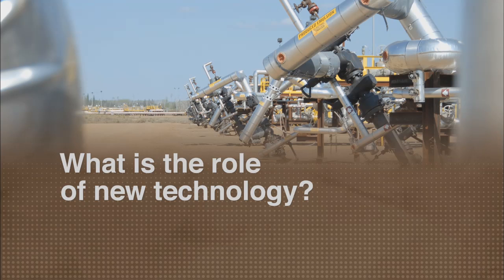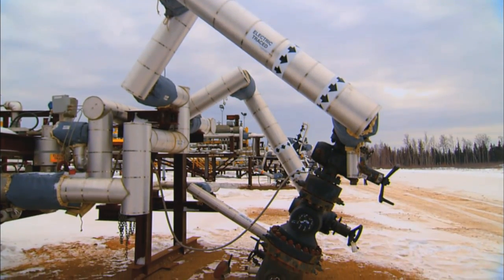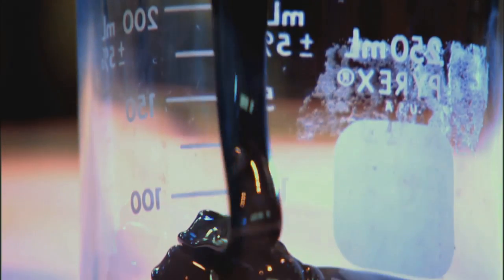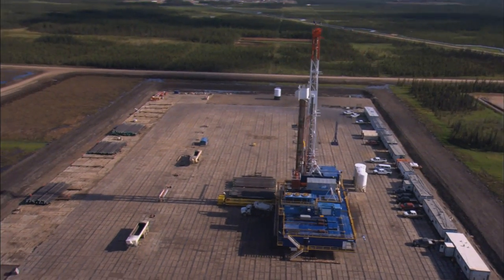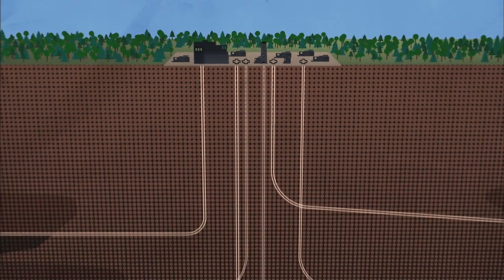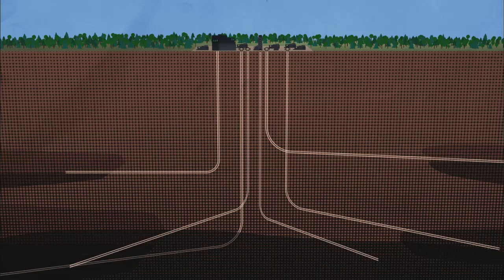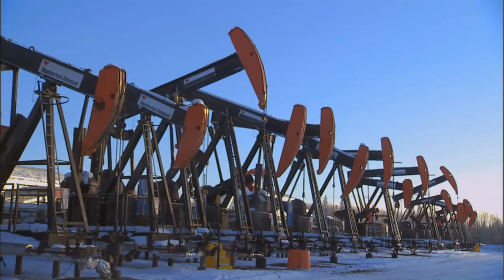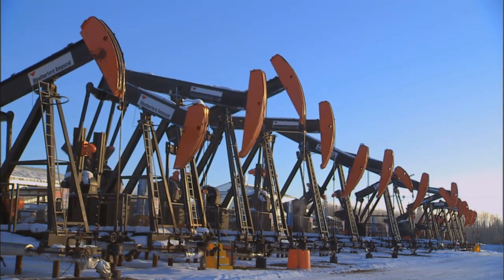3 of 9—A Conversation on Oil Sands & Environment: What is the role of new technology?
Technology like steam-assisted gravity drainage (SAG-D) allows wells to be drilled from a single pad, making the environmental impacts easier to mitigate and to manage because the level of disturbance is smaller.

Learn more about the research and technology in the oil sands